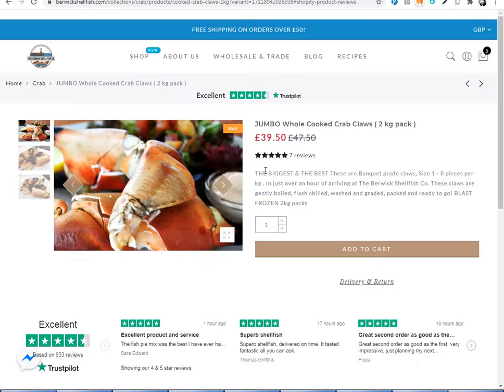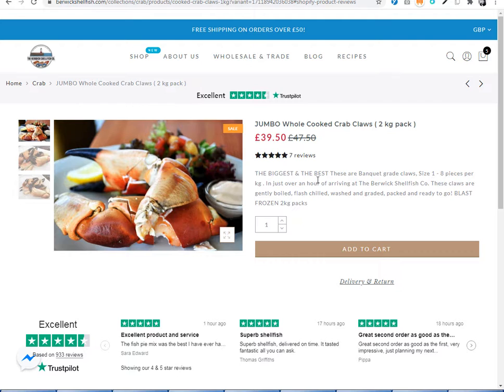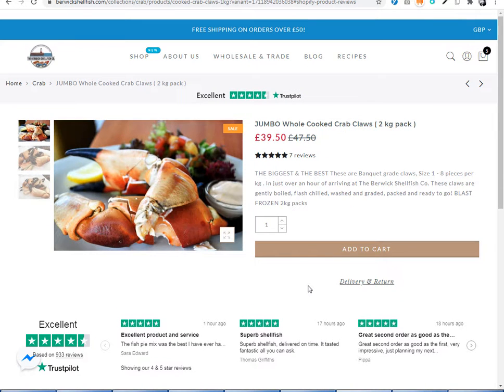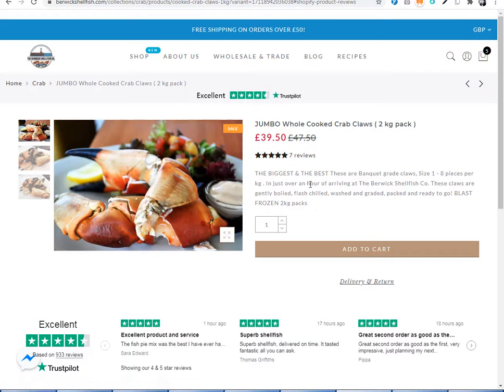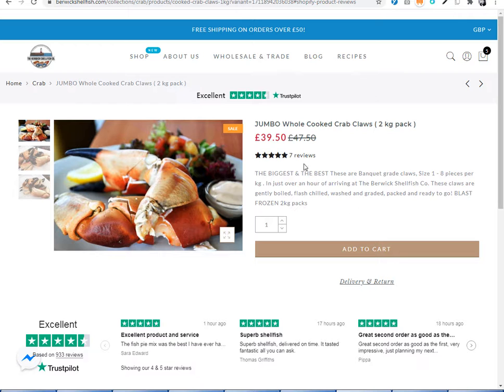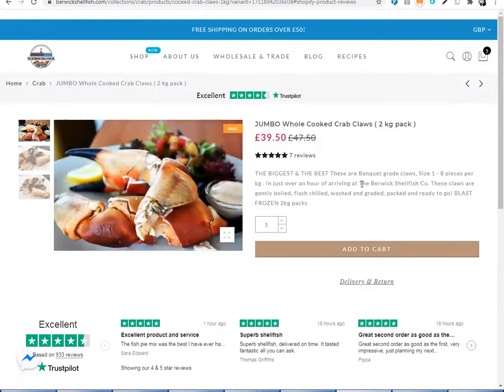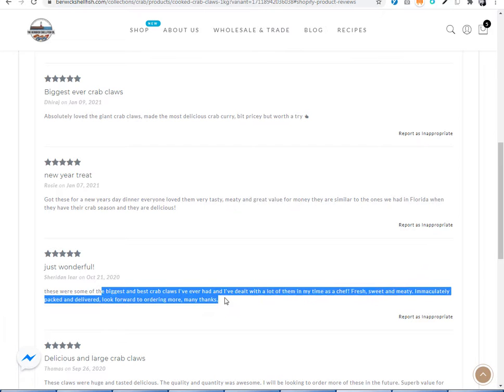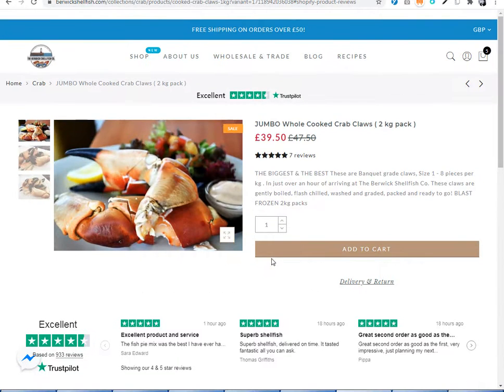Sales & Revenue Threats in action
A live example of a false/glass bottom on a website. These are easily missed, but can cost tens of thousands of dollars in lost sales.

It's even worse when you're sending paid ads to a landing page. A glass bottom on a website can also be proven with a heat mapping tool.